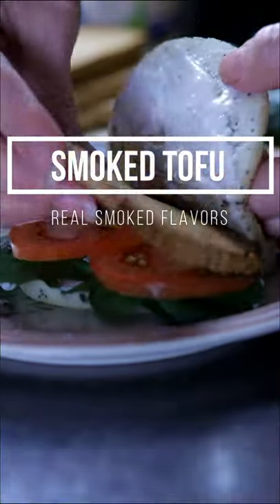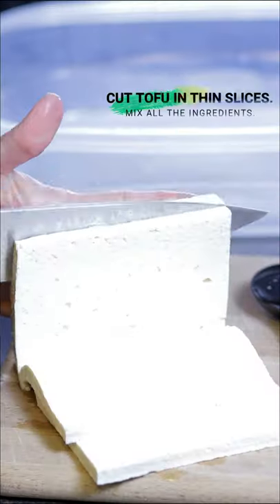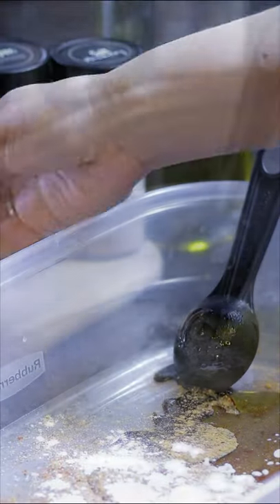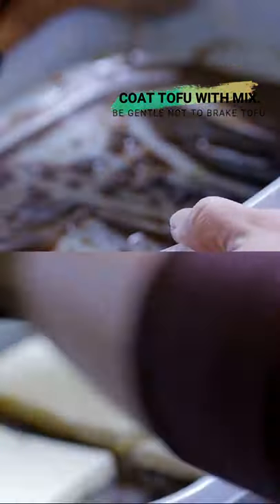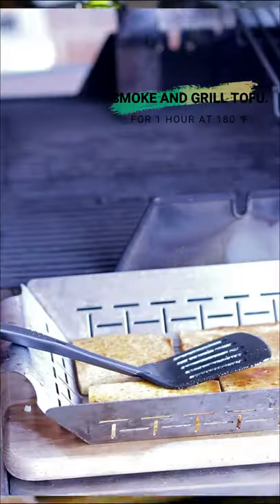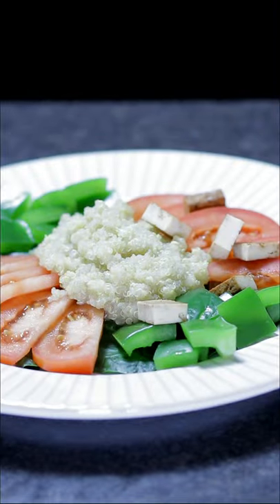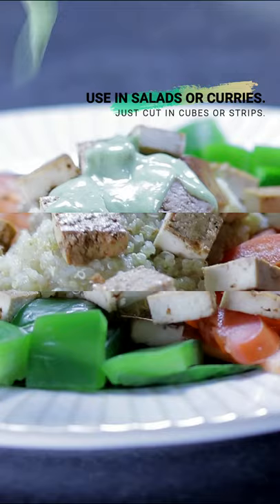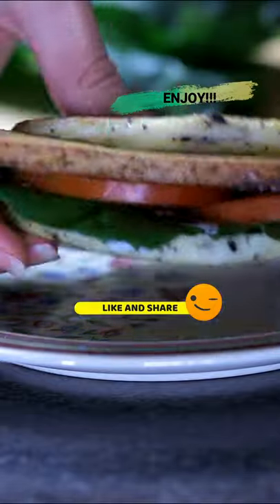Homemade SMOKED TOFU recipe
Nothing beats natural flavors of homemade smoked tofu. Find in this video a simple recipe to smoke tofu at home. I use a little pellet smoker tube and hickory wood pellets to infuse natural smoke flavor to tofu, tempeh and vegetables. I leave the link of this little smoker tube in the commission links list. It’s TOFU WEEK 😁!!!. This is the first video of these series of about unique tofu recipes, don’t miss the rest of the recipes that are coming up.

✨ Commission links
Pellet Smoker Tube
Nutiva coconut oil
Molasses 32oz

The camera I use
The camera I like
The lens I use
The lens I like
Lightning set I use
Soft box I like
Flash Monolight light I like
Rail Slider I like

✨Music
Tallest Man in the World
Filmora 9 editing software free music.

Keep in mind that some of the links I added to this video description box are affiliate links and if you click and make a purchase, As an Amazon Associate, I earn from qualifying purchases and I may receive a small commission. Bear in mind that I suggest to get these products to support these companies because of their quality and/or because they are sustainably produced and not because of the commission form your purchase. I try my best to keep things fair and balanced in order for you to make the best choice for you and the environment.